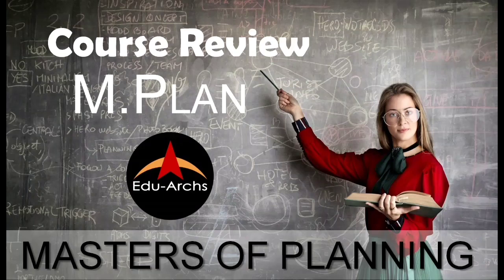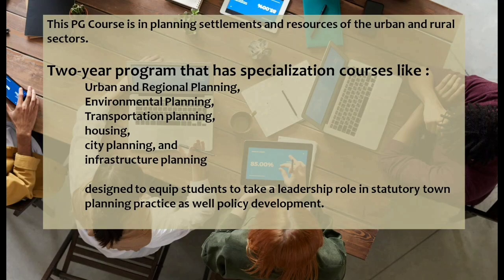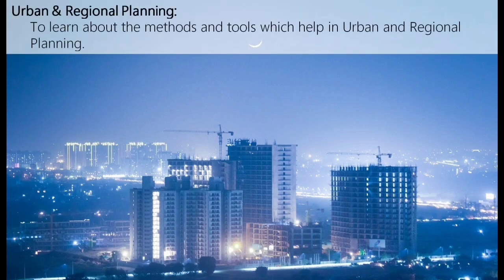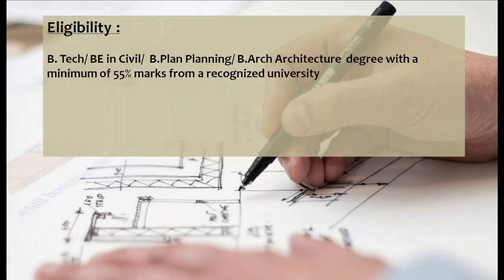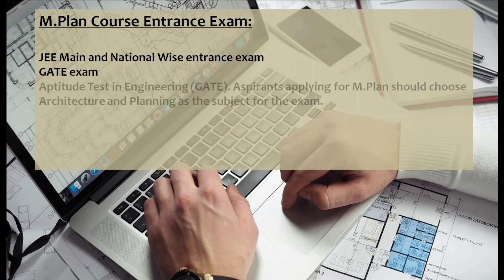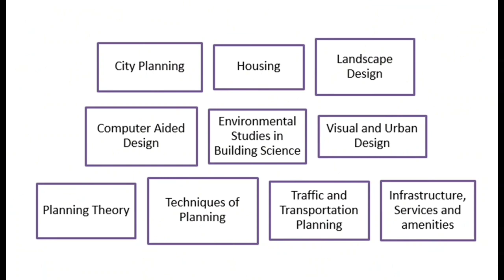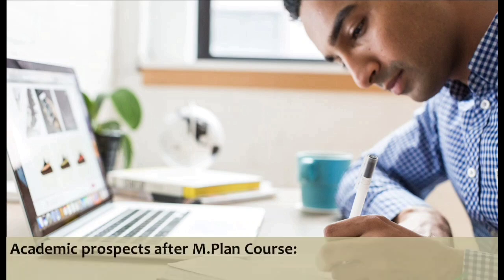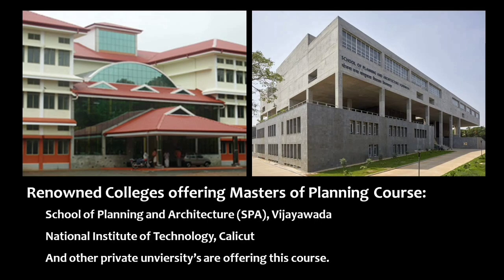Course Review: Master of Planning (M.Plan)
About this course:

M.PLAN / Masters of Planning is a postgraduate course in planning settlements and PLANNING resources for urban and rural sectors.
It is a two-year program that has specialization courses like Urban and Regional Planning, Environmental Planning, Transportation planning, housing, city planning, and infrastructure planning.

It is a unique course that provides the knowledge and skills in Spatial Planning, resource planning, development of cities, rural areas and transport, etc. It has been designed to equip students with professional and scholarly education to take a leadership role in statutory town planning practice as well as policy development.

In This video we will be covering:
Course Specialization
   Course eligibility
   Entrance exams
   University offering
   Career prospects
   Academic prospects